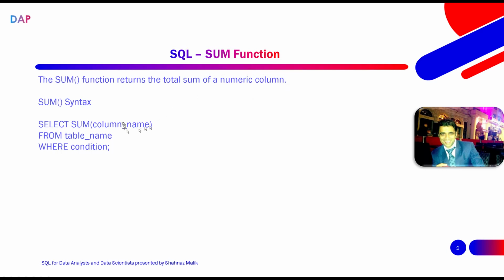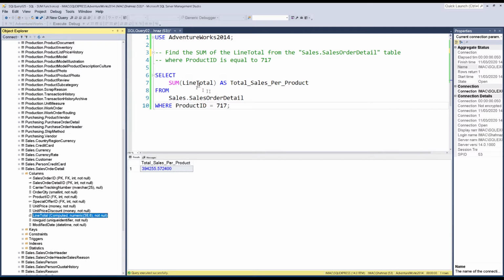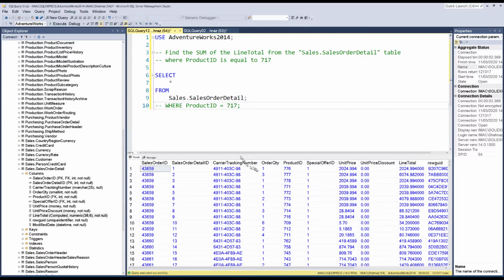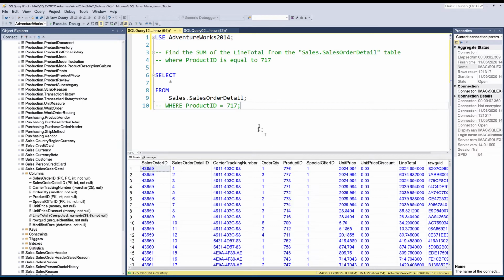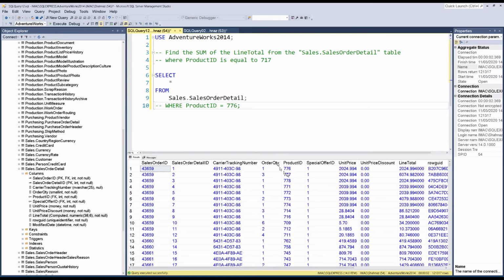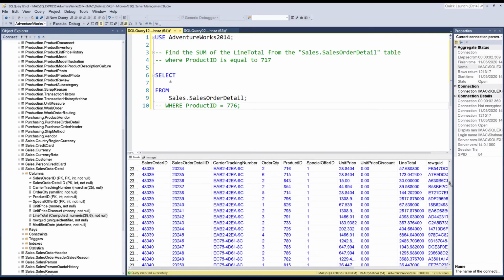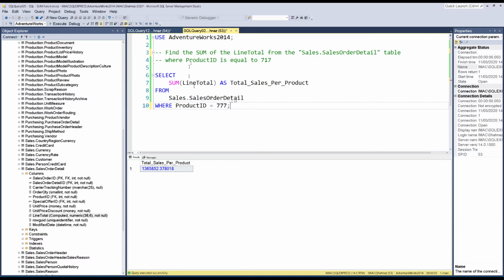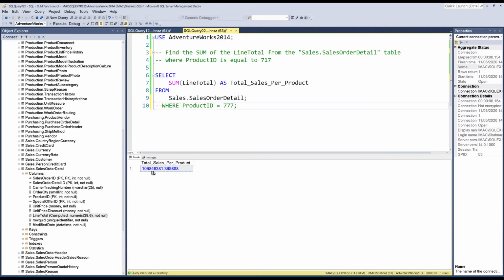012 - SQL for Data Analysts and Data Scientists - SQL - SUM Function